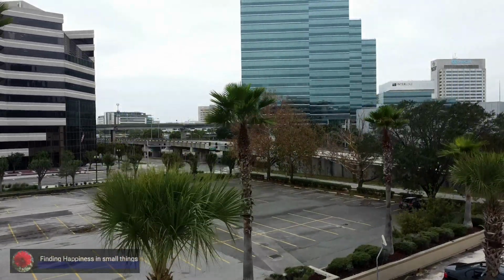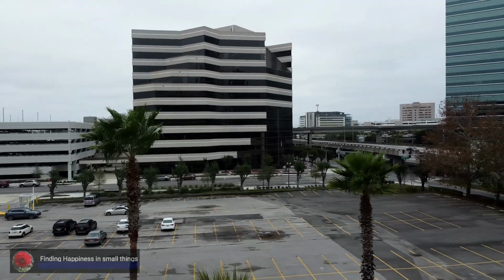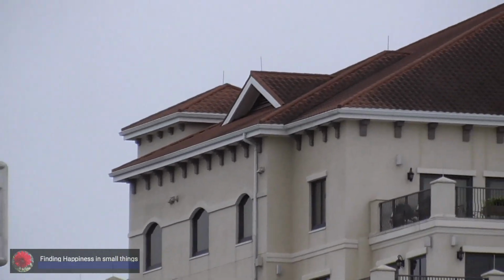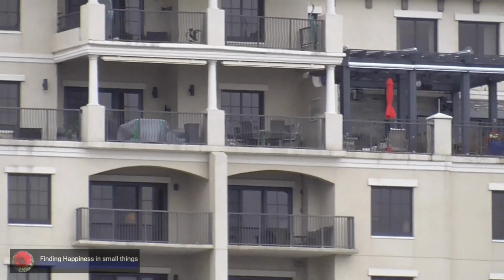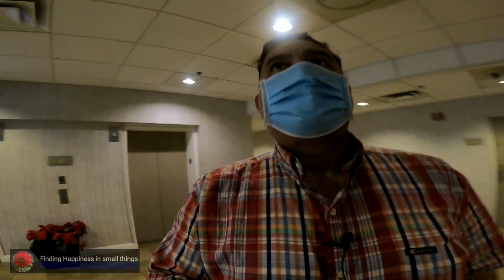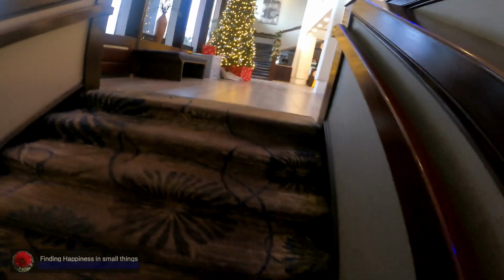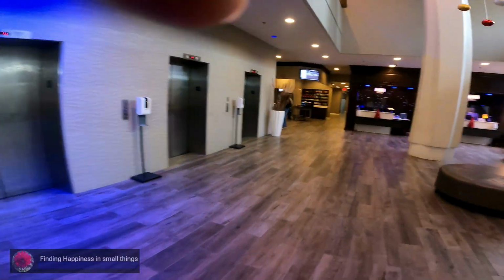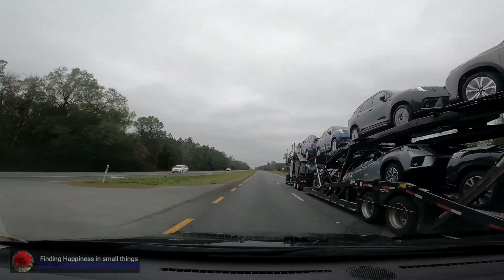Drone views of Jacksonville Florida and going to Clearwater Beach Florida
Jacksonville florida road trip, awesome views and stops. Stopped at Hilton on St James river with excellent views.
Hello Friends, we are on road trip to most visited place in East Coast of America. This is one of the to do list item for everyone to go by road and enjoy places, beaches and resorts. Our journey is split into 3 days while going to make it enjoyable and staying in beautiful resorts on the beaches. We want to make it memorable for kids and for us.

@Finding Happiness in small things

 so when I add new videos, you get it in your YouTube automatically.